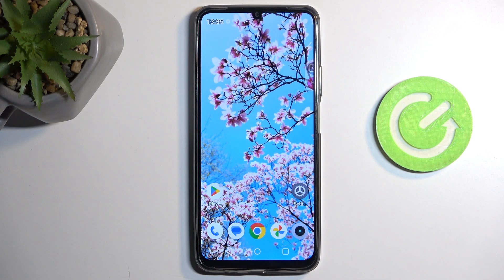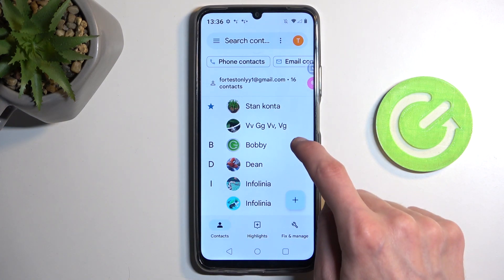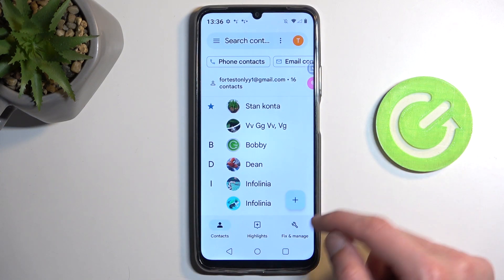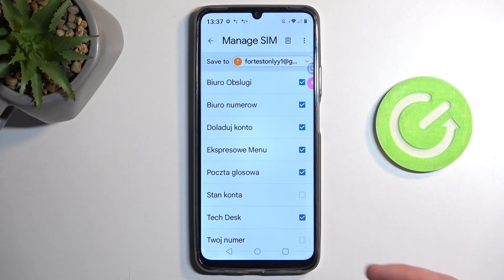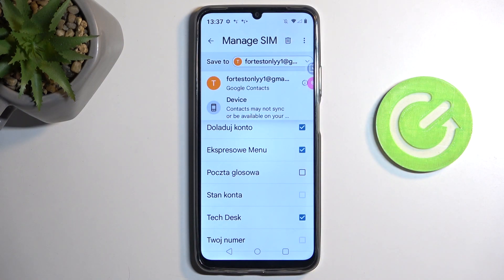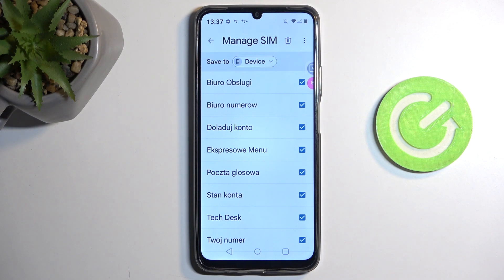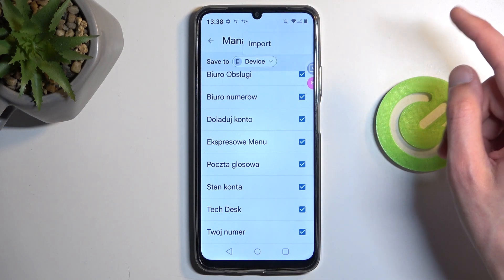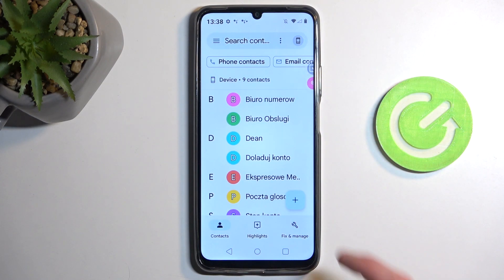Copy Your Contacts from Realme Note 50 / How to copy contacts on Realme Note 50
Need to copy your contacts to a new phone or back them up? This video will show you how to transfer contacts from your Realme Note 50 to another device or a secure location. Follow these simple steps to ensure you never lose your important contacts.

How to copy contacts on Realme Note 50? How to transfer contacts from Realme Note 50 to another phone? How to backup contacts on Realme Note 50? How to use SIM card to transfer contacts on Realme Note 50? How to sync Realme Note 50 contacts with Google? How to export contacts from Realme Note 50 to storage? How to import contacts to Realme Note 50?